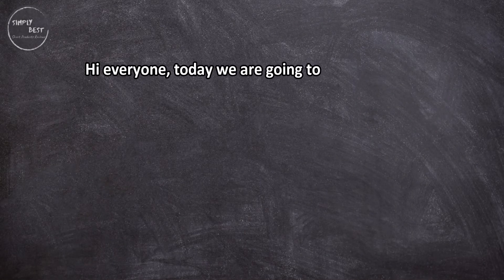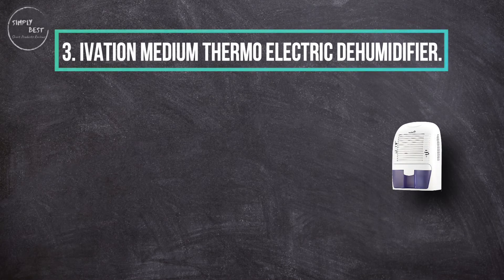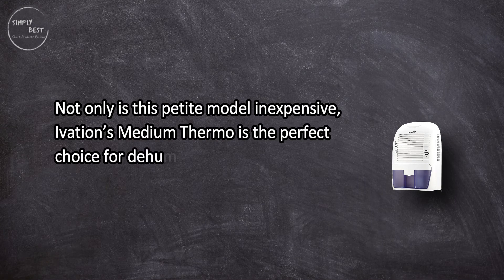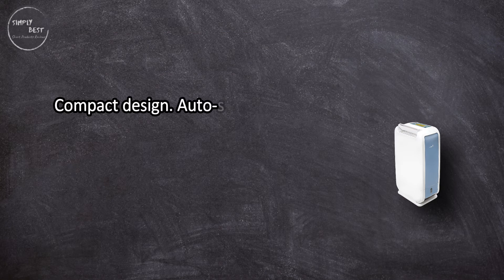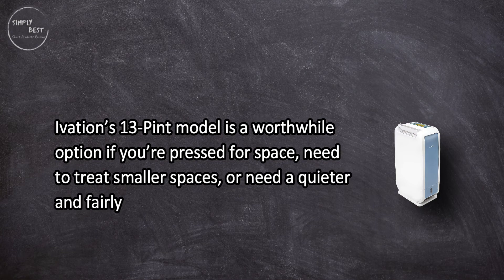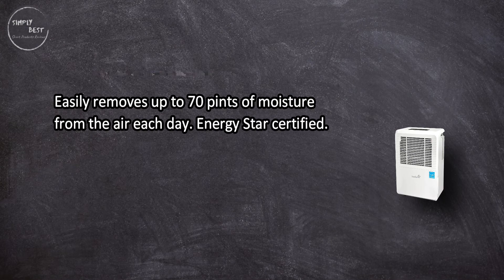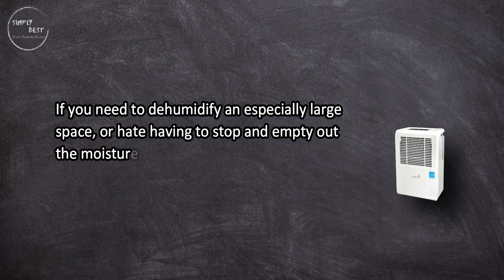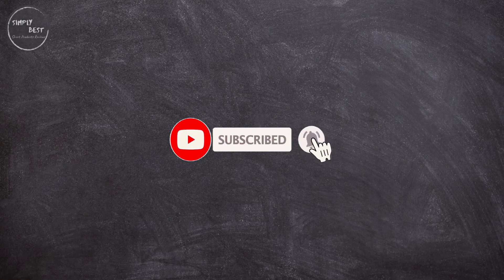Top 3 BEST IVATION DEHUMIDIFIERS in 2023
BEST IVATION DEHUMIDIFIERS

1. Ivation 70-Pint Energy Star Dehumidifier.
Check Price

2. Ivation 13-Pint Small-Area Desiccant Dehumidifier.
Check Price

3. Ivation Medium Thermo Electric Dehumidifier.
Check Price